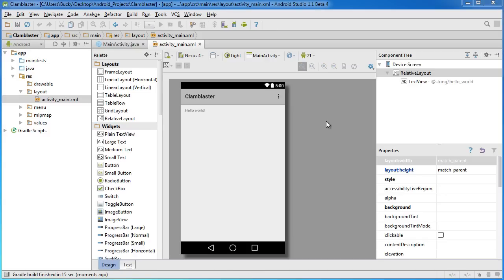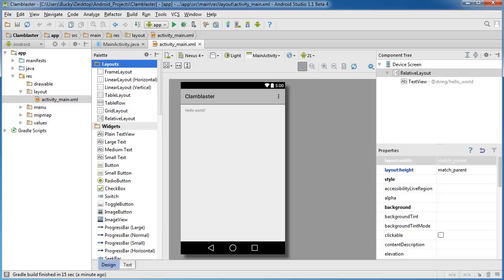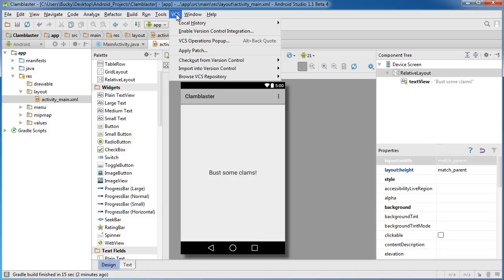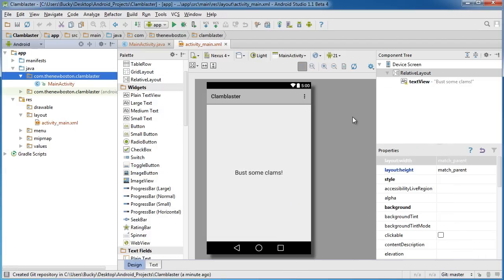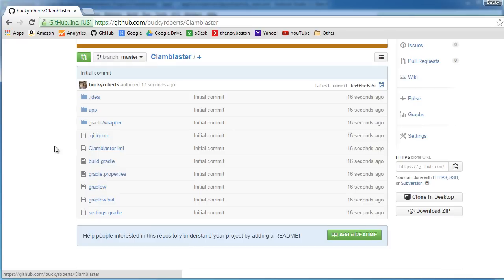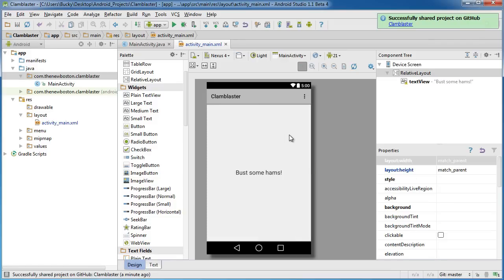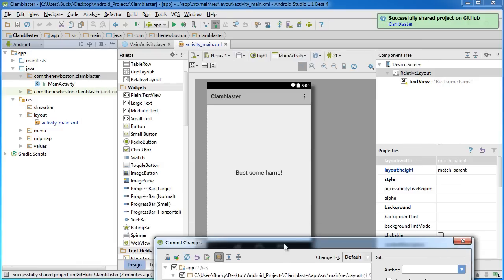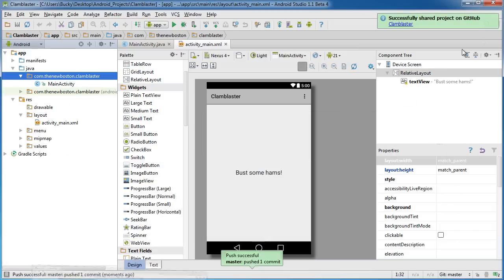Android App Development for Beginners - 68 - Working with GitHub